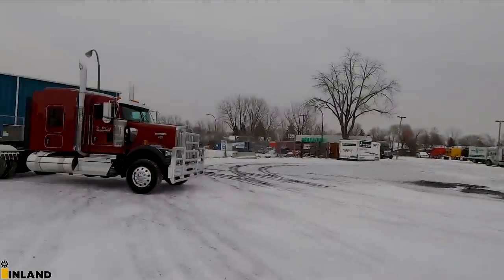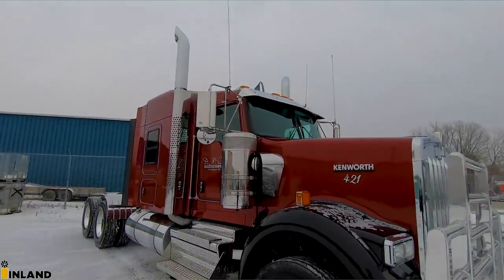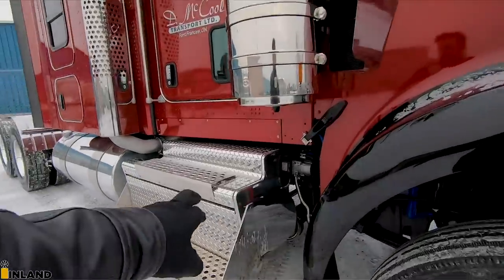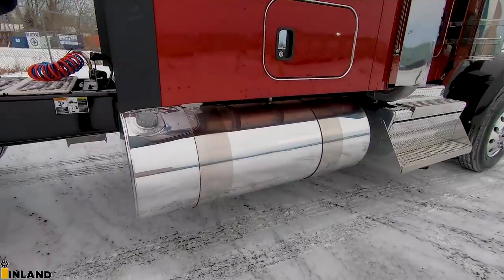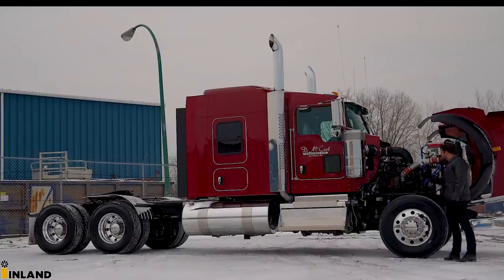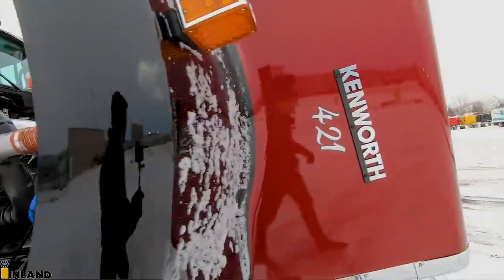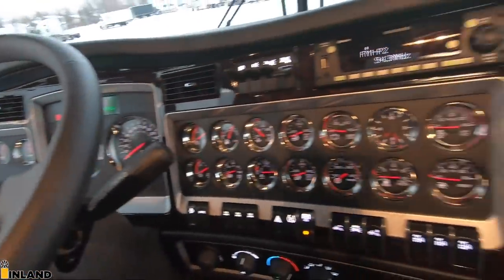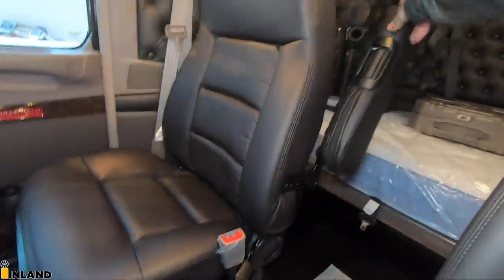LEGENDARY 2021 KENWORTH W900B FLAT TOP | THE KENWORTH GUY